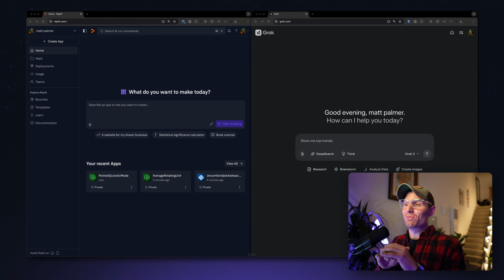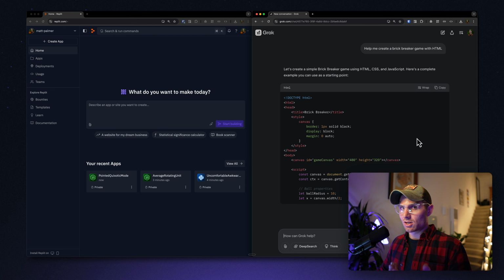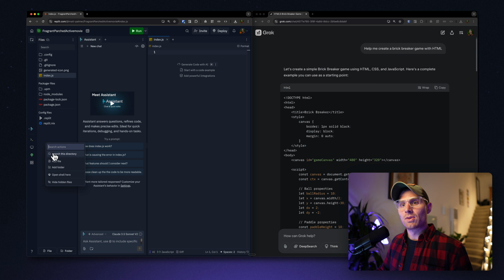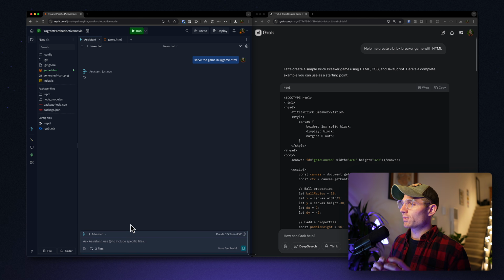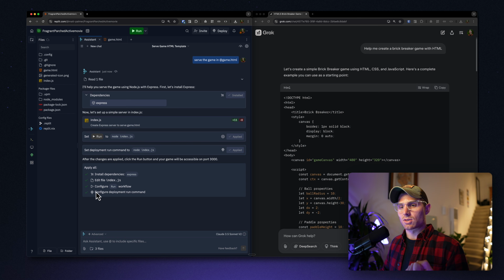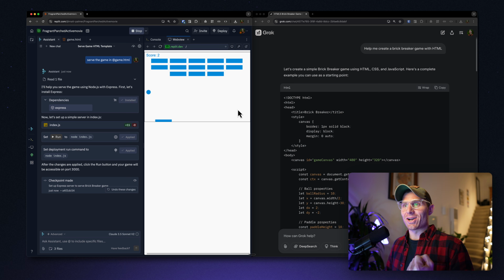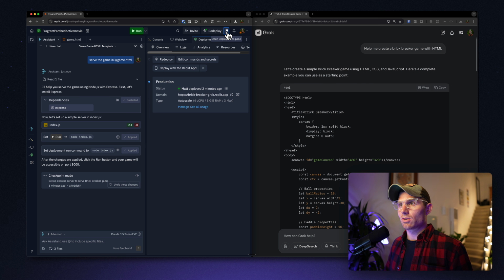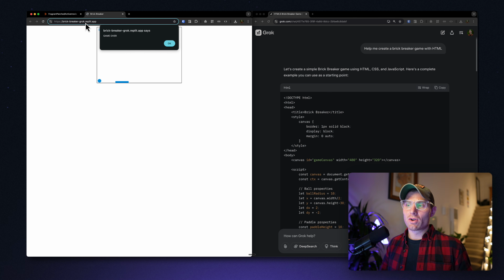Build and Deploy an app with Grok 3 (in under 3 minutes)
Build and deploy a Brick Breaker Game in 3 minutes using Grok-3 and Replit.

KEY TIMESTAMPS:
0:00 - Introduction and Requirements
0:13 - Creating the Game with Grok-3 and Setting Up Repl.it
2:00 - Deploying Your Game Live
2:30 - Final Demo and Live URL

🔧 Requirements:
- Repl.it account

💭 What would you build with Grok-3 and Repl.it? Share your ideas in the comments below!